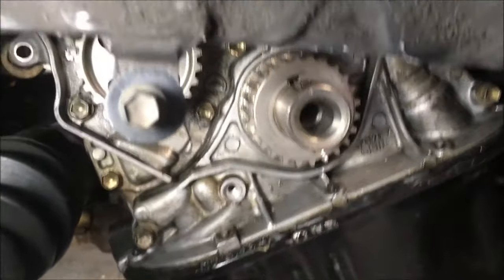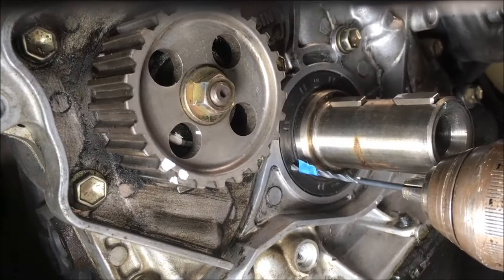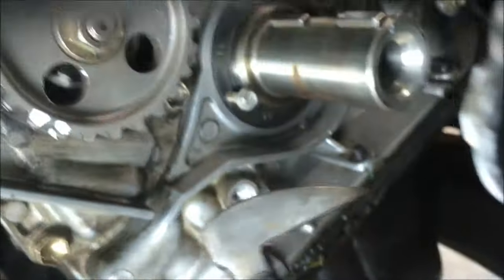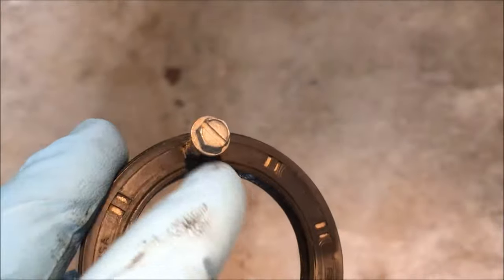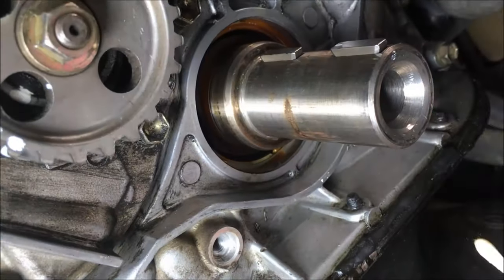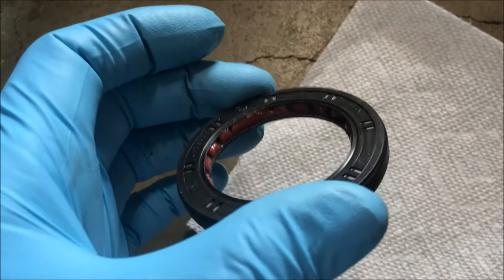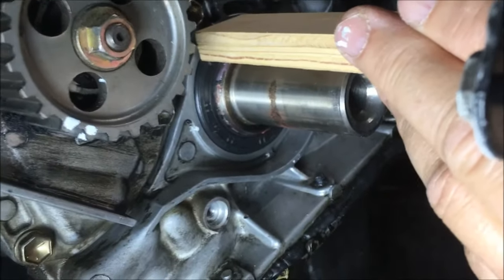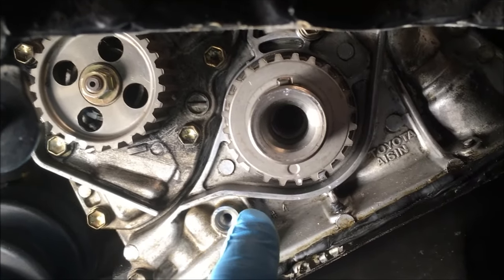Remove and Replace Crankshaft Seal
We used an 1/8" drill bit and a sheet metal screw to remove the crankshaft seal on my 1995 Toyota Camry.  We used the crankshaft sprocket to push the seal in square and then used a 2" piece of ABS pipe and piece of wood to seat the crankshaft seal into its housing.